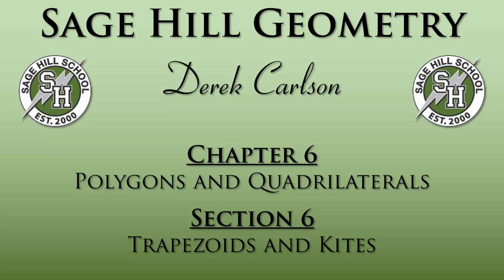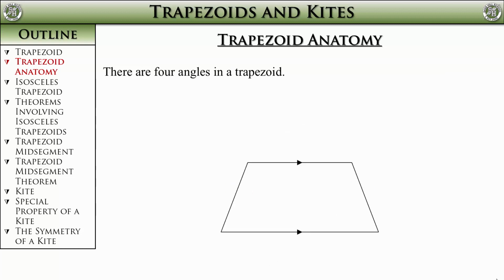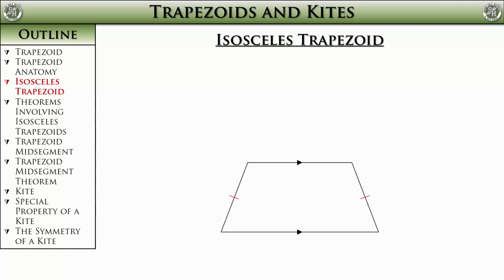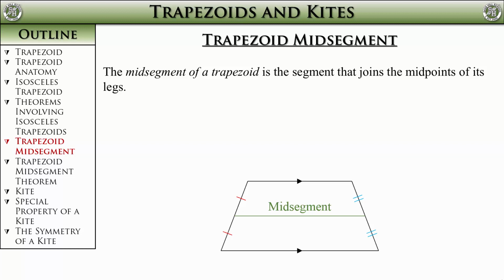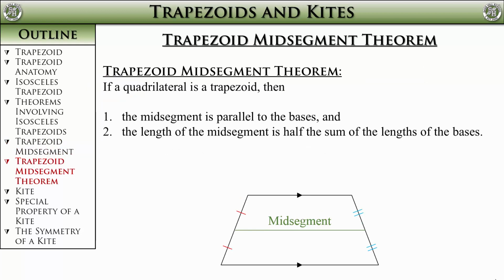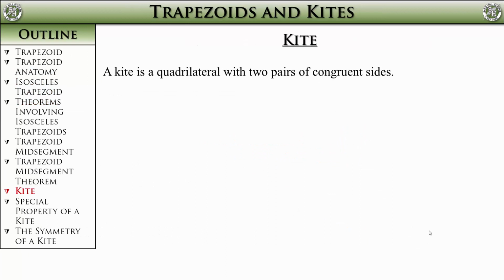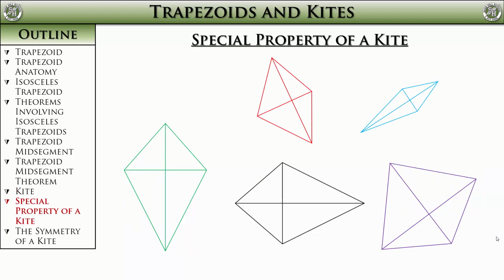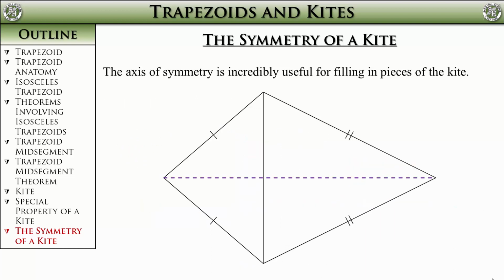Geometry, Section 6-6 -- Trapezoids and Kites